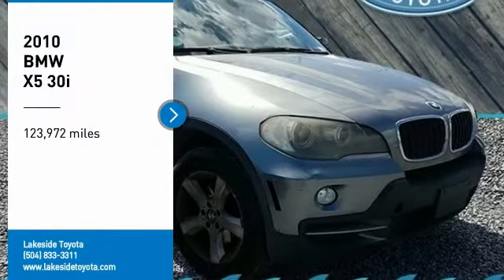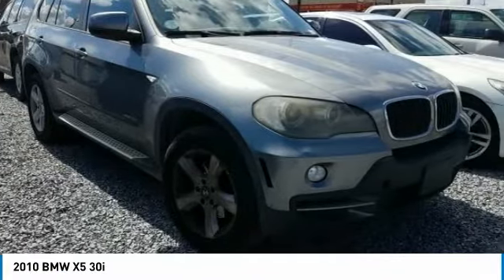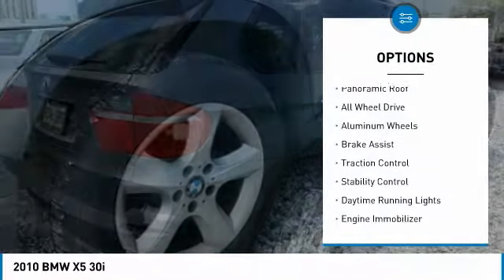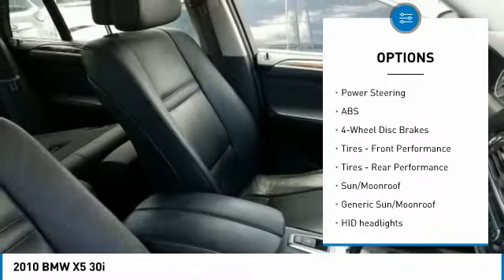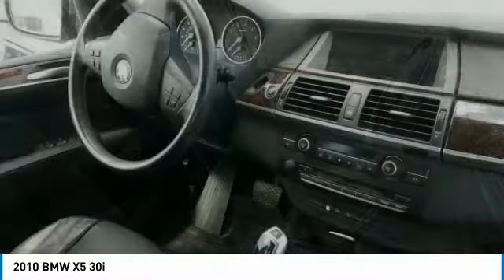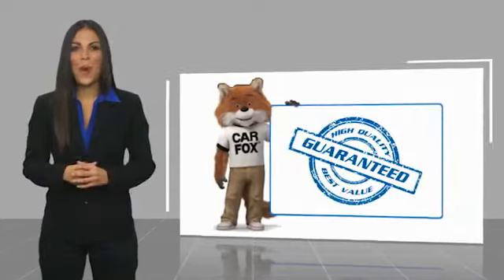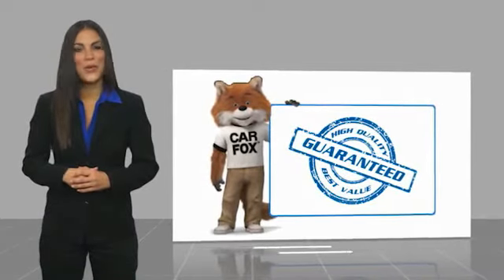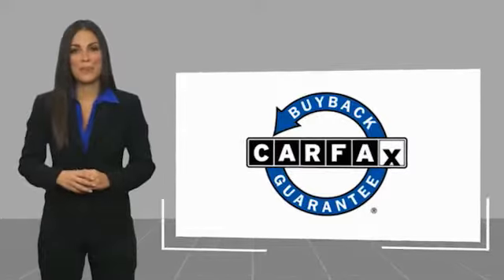2010 BMW X5 Metairie LA LL11851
2010 BMW X5 30i

Lakeside Toyota
3701 North Causeway

You'll love this 2010 BMW X5. This is a sport utility you'll want to take home. Call and get in touch with Lakeside Toyota directly, and be the first to open the sport utility door today!